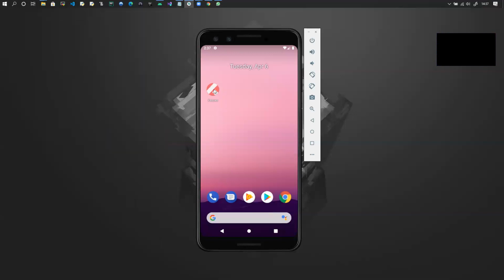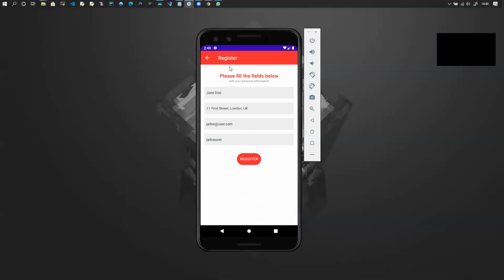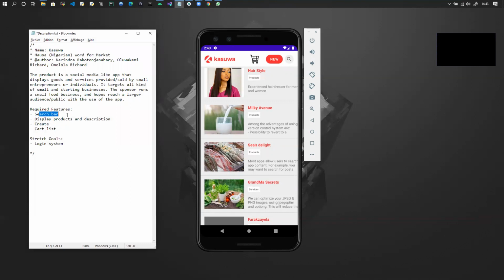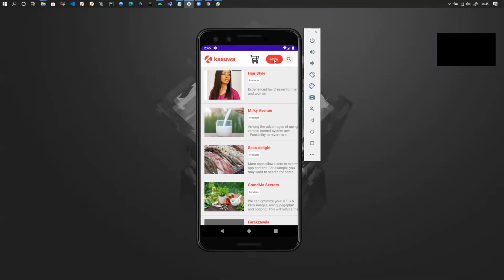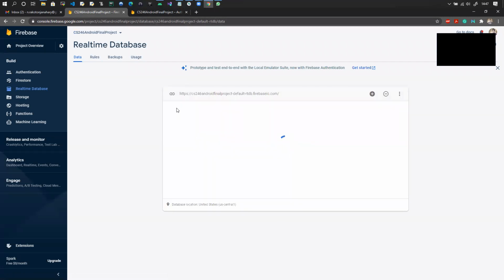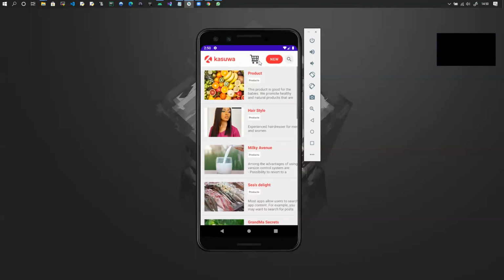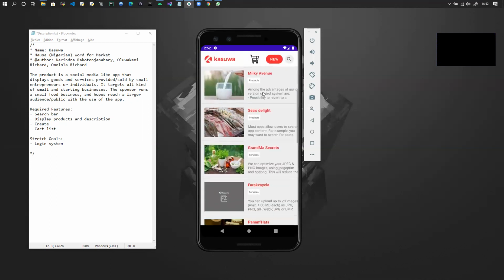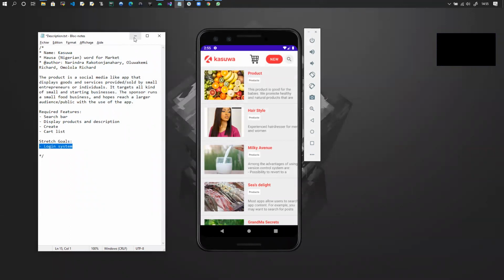Kasuwa CS246Final Project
* Name: Kasuwa
* Hausa (Nigerian) word for Market
* @author: Narindra Rakotonjanahary, Oluwakemi Richard, Omolola Richard

The product is a social media like app that displays goods and services provides/sold by small entrepreneurs or individuals. It targets all kind of small and starting businesses. The sponsor runs a small food business, and hopes reach a larger audience/public with the use of the app.